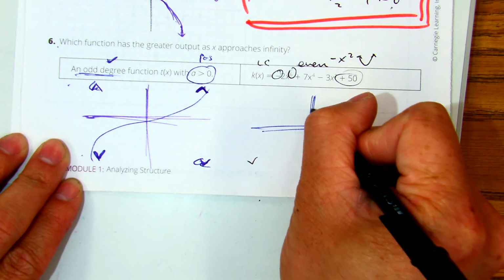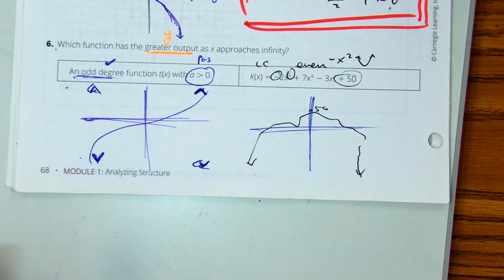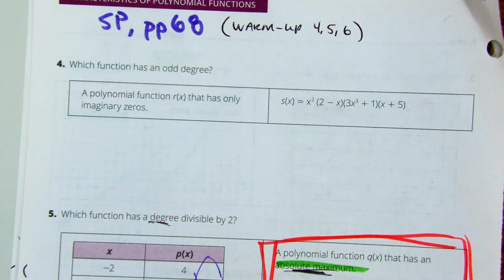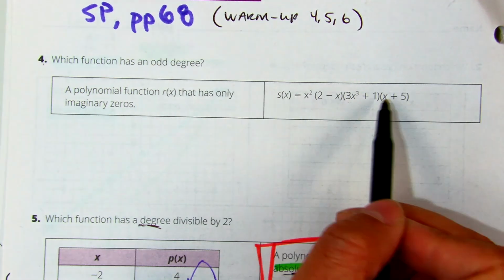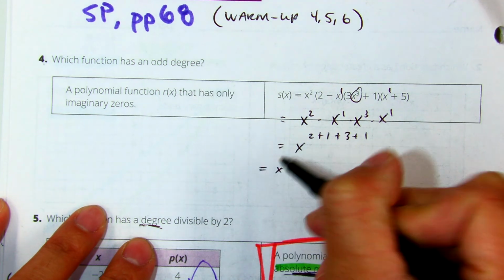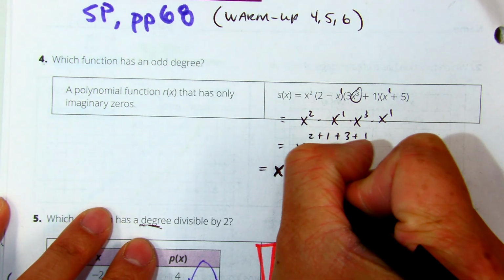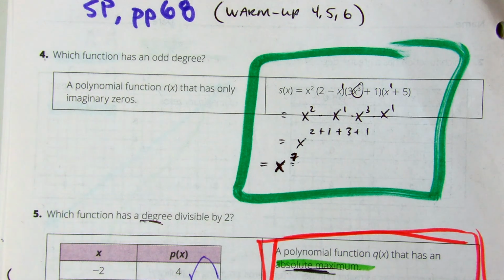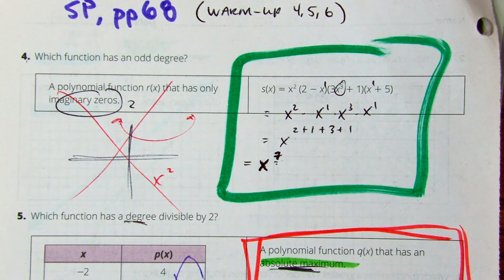Carnegie IM3 1.3.6 page 68 V A4, 5, 6